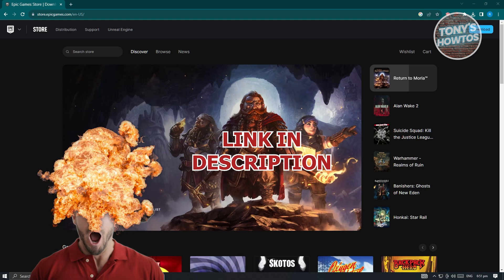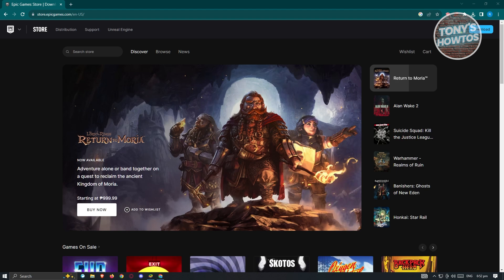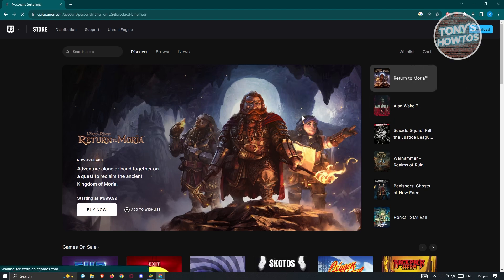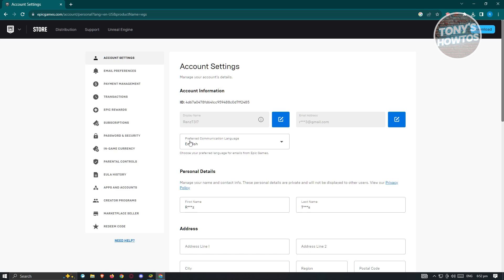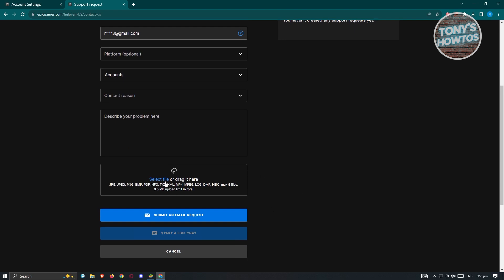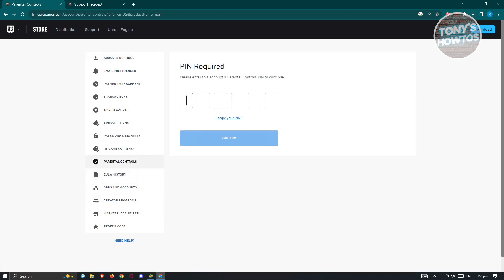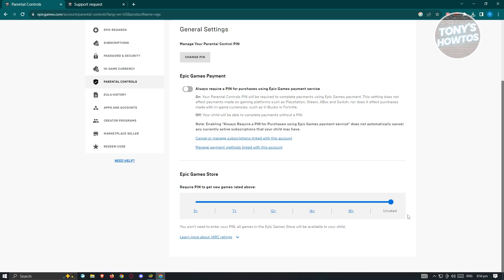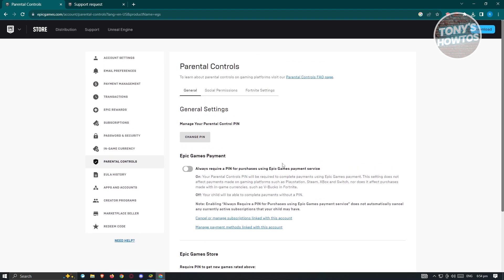How to Change Your Age in Epic Games Account (2026)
In this video I show you how to change your age in epic games account in 2026. The quick and easy tutorial how to update age in epic games acc pc. Do you want to know how to change age on epic games account in 2026? Yes? Great!

This is a step by step instruction on How to Change Your Age in Epic Games Account . This is valid for iPhone models 8, X, XS, 11, 12, 13, 14 or higher with iOS 17, 16, 15, 14, 13, 12 and earlier. This is valid for Huawei, Samsung, Google Pixel, Xiaomi and other phones running Android version 11, 12, 13, 14. This is valid for Windows 7, 8, 10, 11. This is valid for Mac.